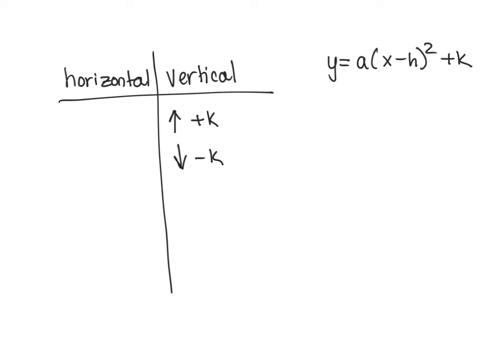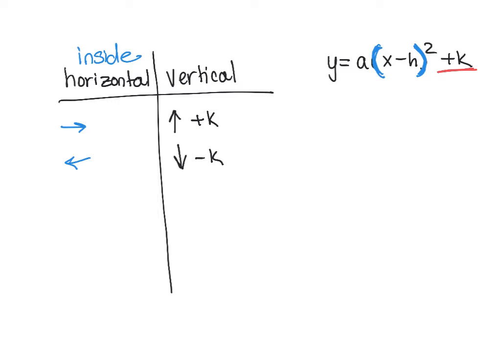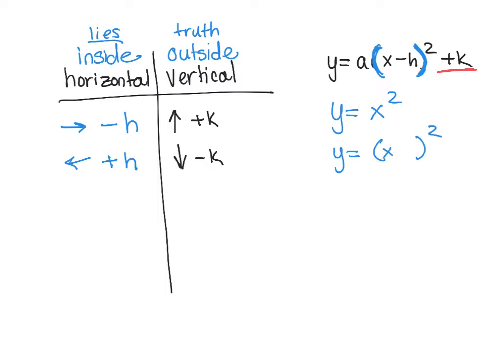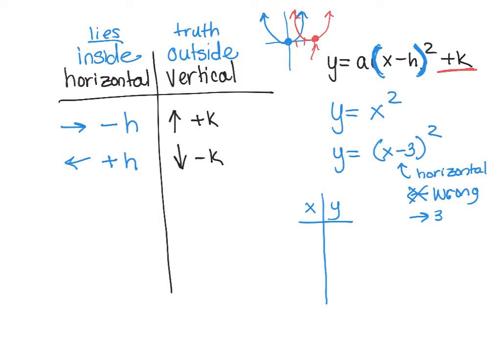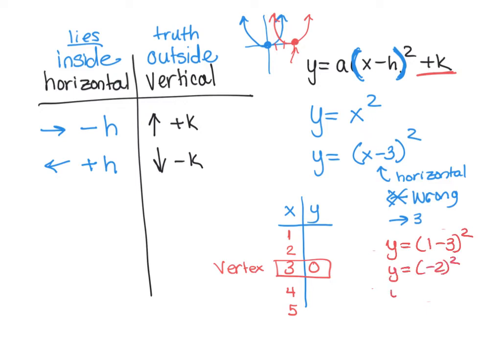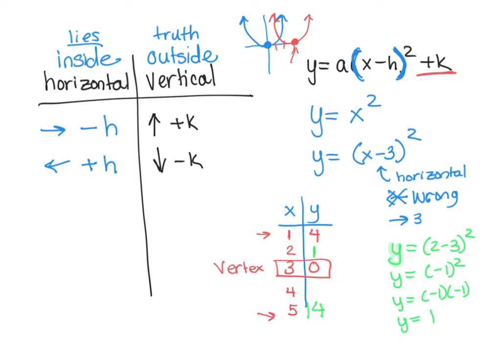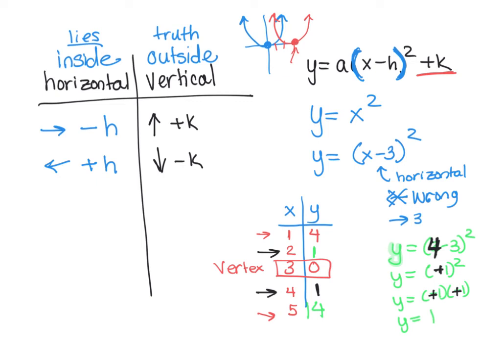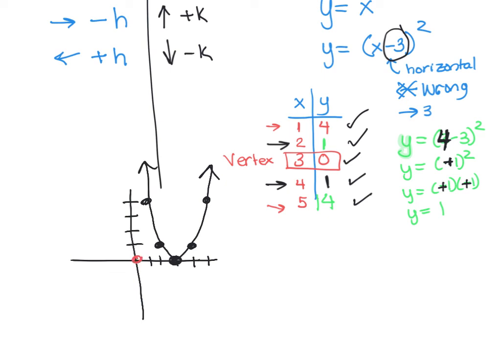Vertex Form Shifting Right and Left